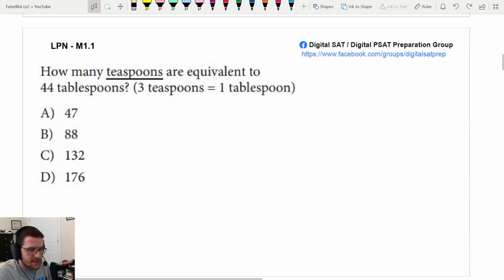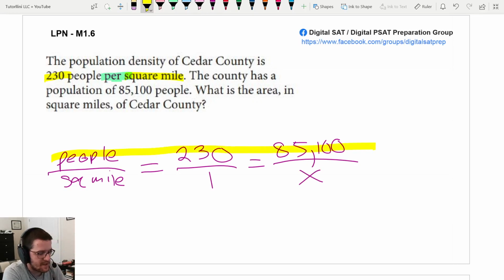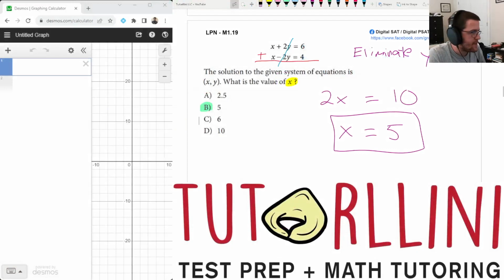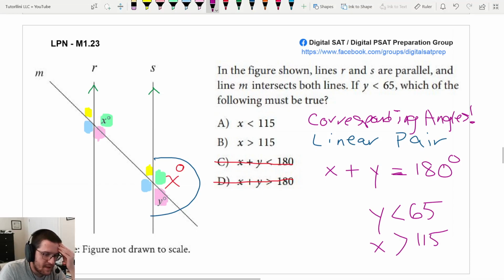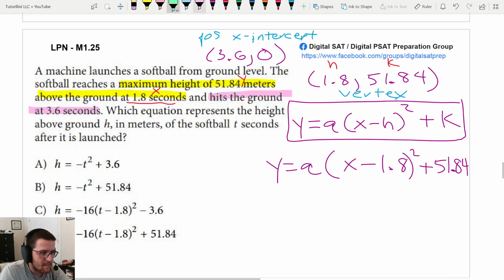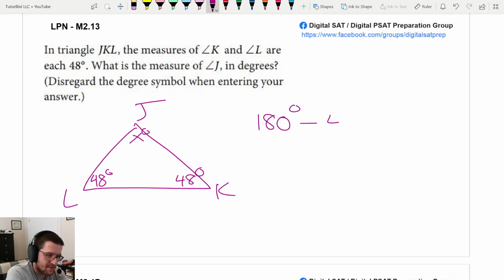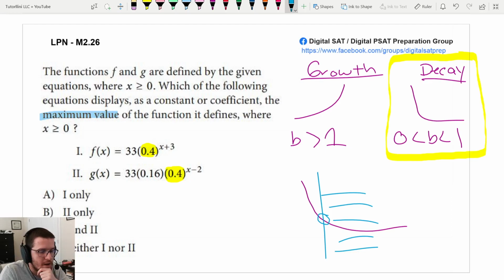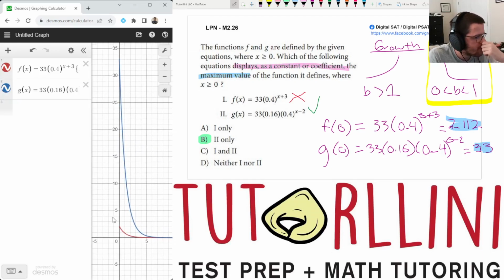Digital PSAT/NMSQT Math - Linear PN Test Unique #1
Check out this walkthrough of Digital PSAT NMSQT Math - Linear PN Unique #1 from an 800 SAT Math scorer.